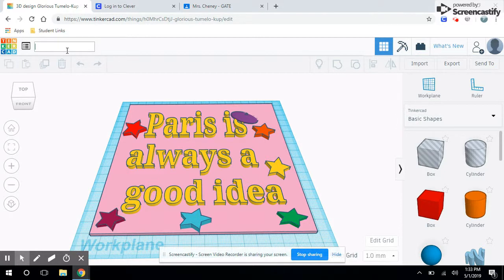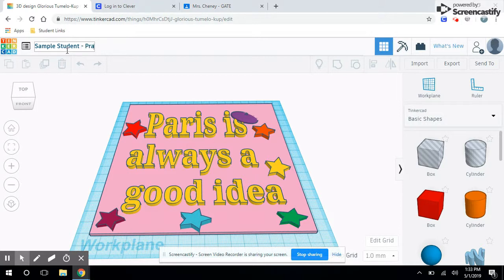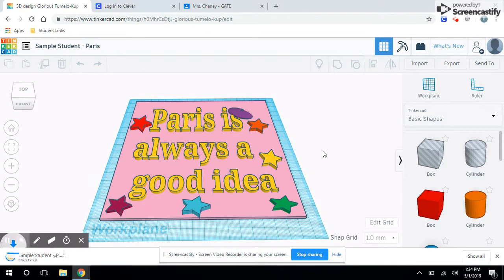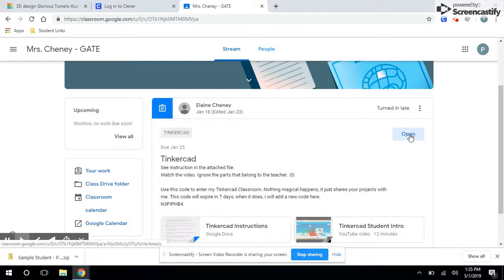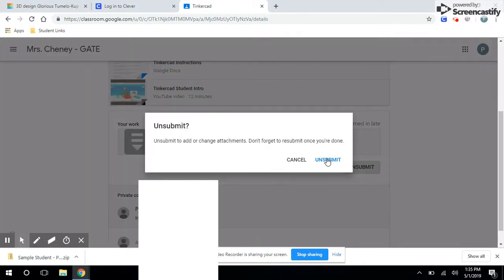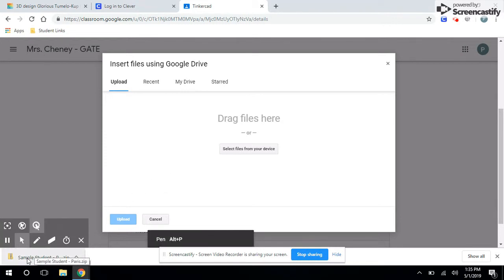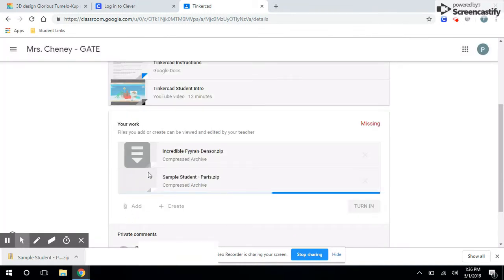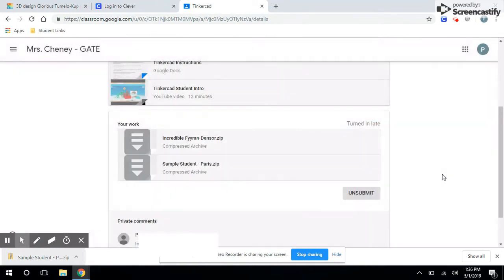Tinkercad to Google Classroom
The purpose of this video is to show students how to share their finished 3D print files with their teacher via Google Classroom.

This video does not teach teachers how to extract or use those files. The only purpose of this video is to show students how to share their finished projects.